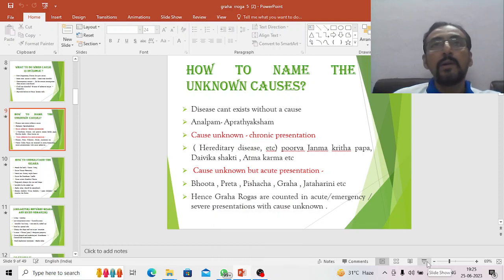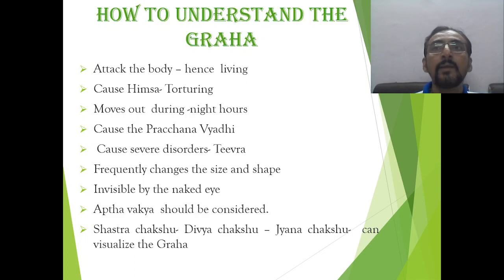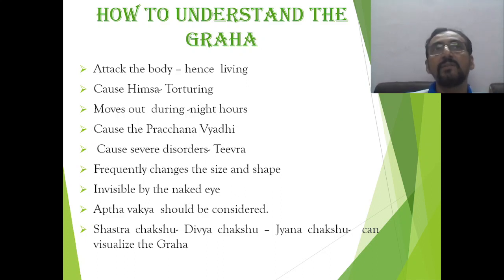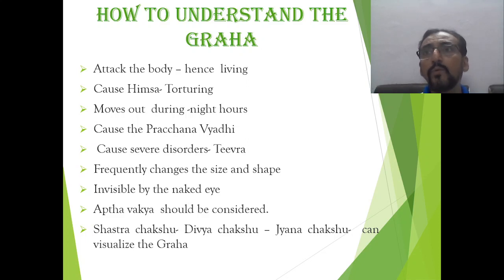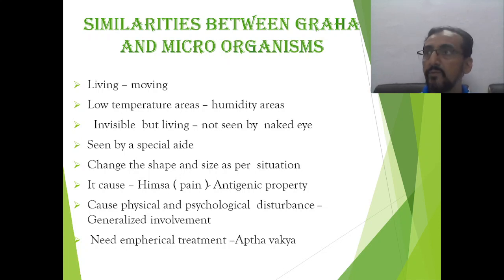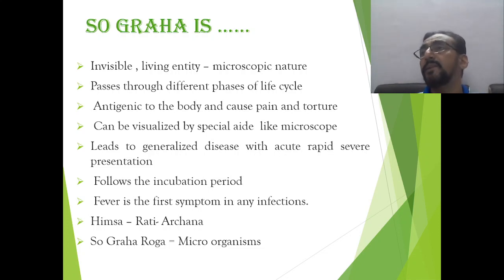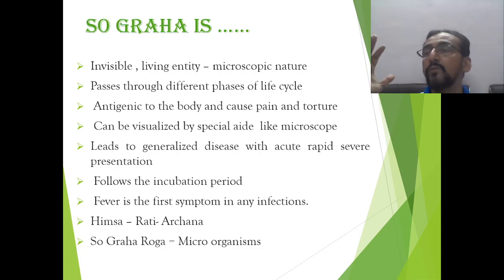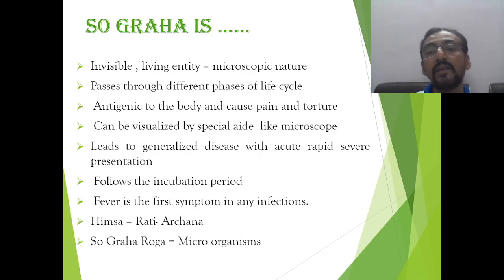Graha Rogas in children- Graha roga-part 3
How to understand Graha rogas